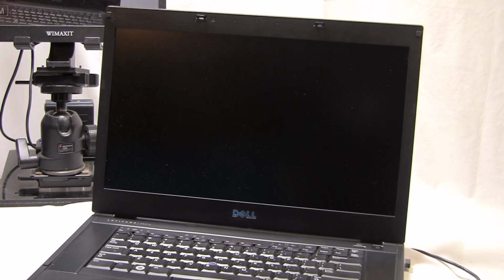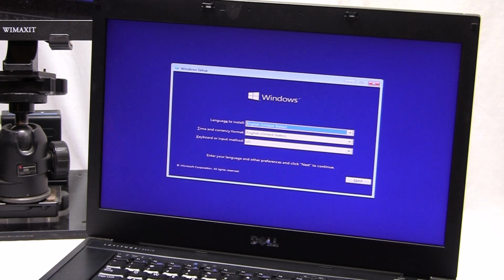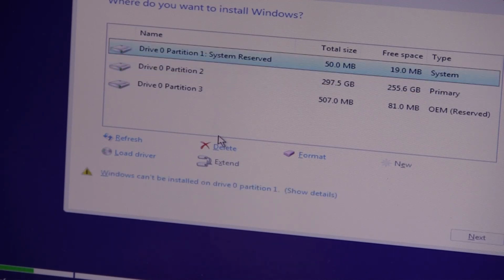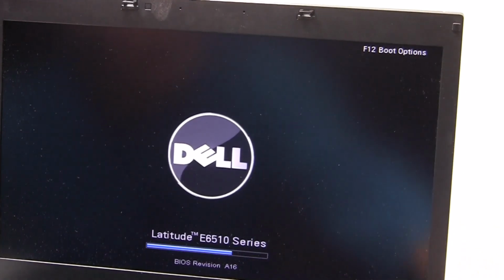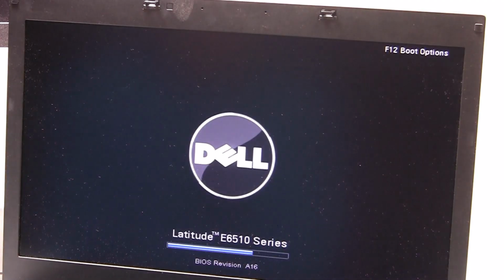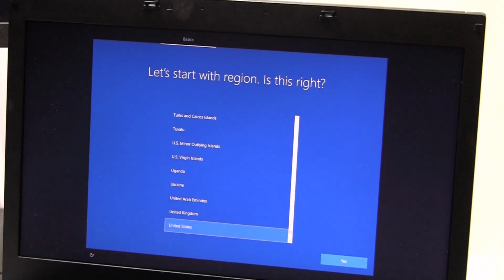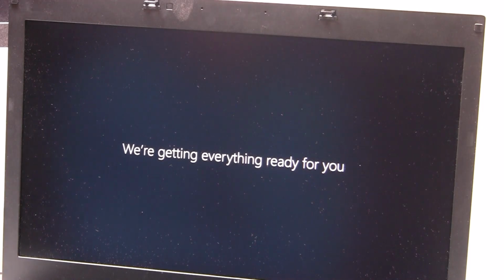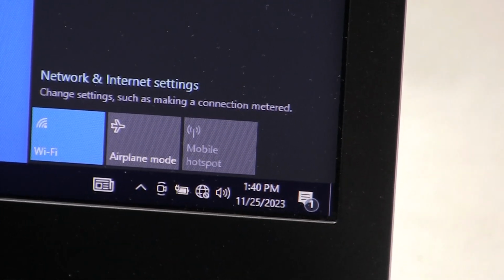How to Install Windows using the Windows Media Creation Tool from a USB flash drive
Microsoft makes it easy for anyone to install Windows on a Computer.  Just use your search bar and type in Microsoft Media Creation Tool.  Make sure it is actually a Microsoft site and download the Media Creation Tool.  You can make a directory on your hard drive for this purpose.  Once you download the file to your hard drive, click on the exe file to open it up in the same directory.  Once it is extracted, copy the conents onto a USB flash drive.
Now follow the easy steps shown on this video to load Windows onto your computer.  Doesn't matter if it is a desktop or laptop, the process is the same.  The hardest part of the entire process is getting your computer to boot to a USB drive, and that really isn't difficult at all.